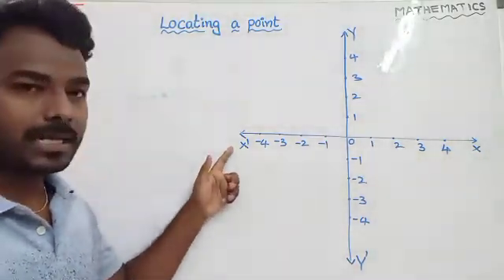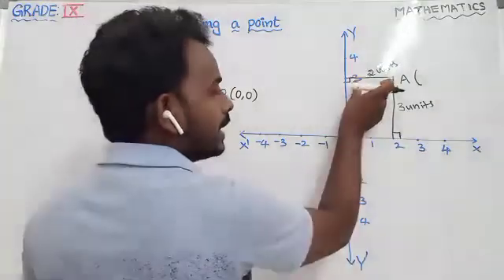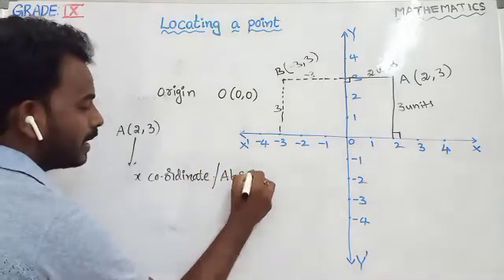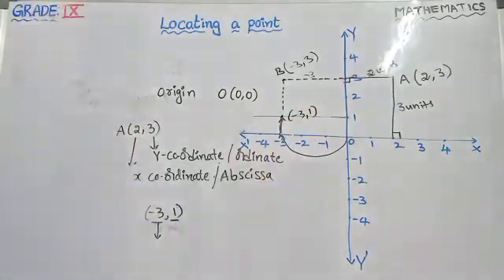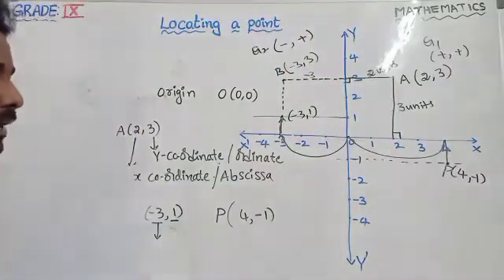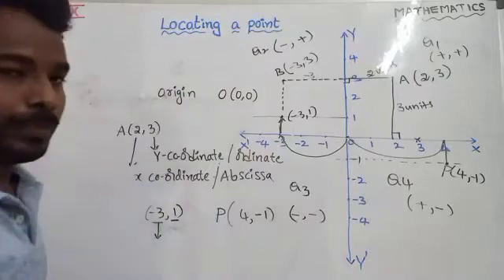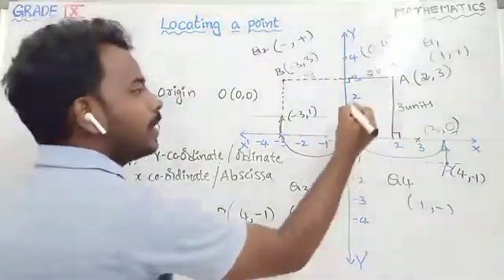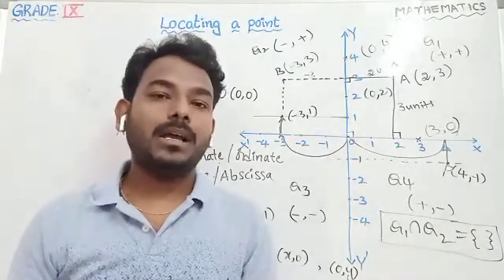locating a point on co-ordinate plane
introduction to co-ordination plane